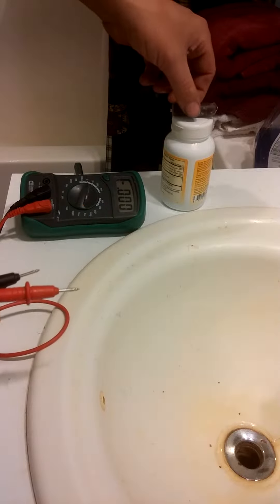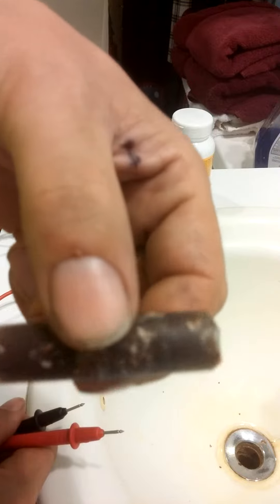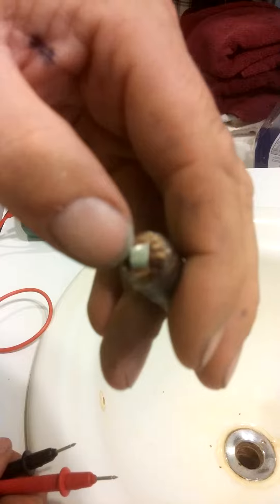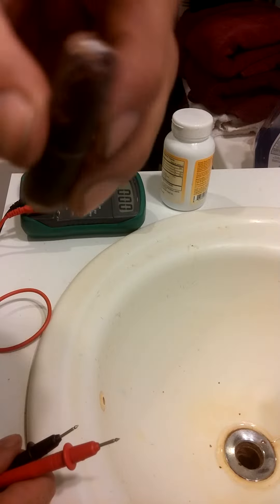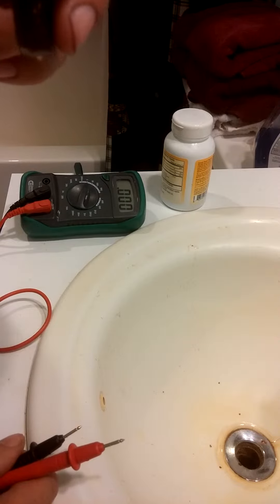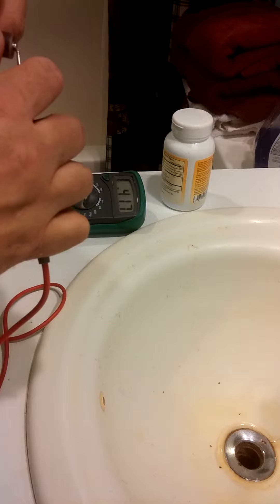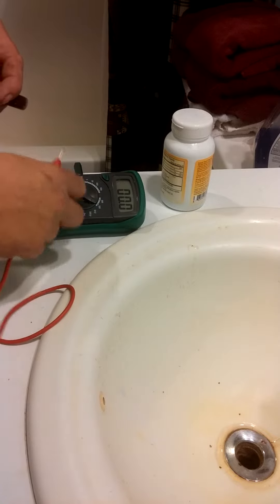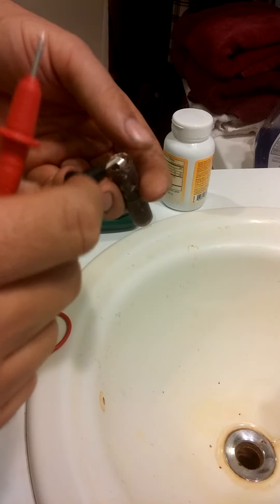cell number 2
second attempt at a crystal battery .
ingredients list
plastic AAA to AA adapter
scrap copper wire
alum
magnesium
epsom salt
salt substitute
chilli powder
1.57 volts out of the box
no pre charge just straight from the microwave then poured in let cool  . then tested the voltage.